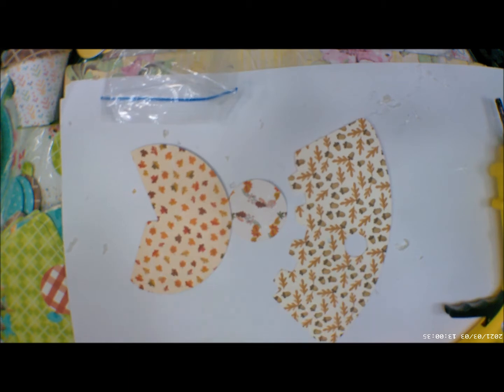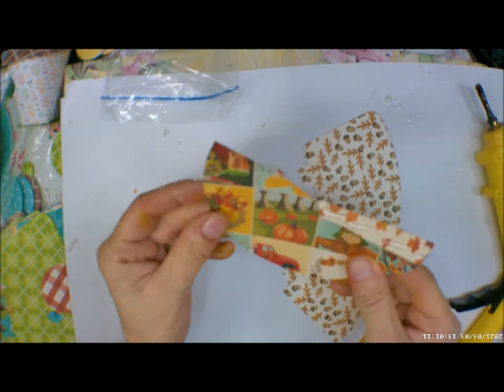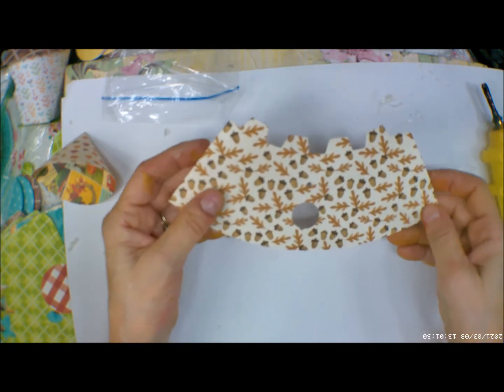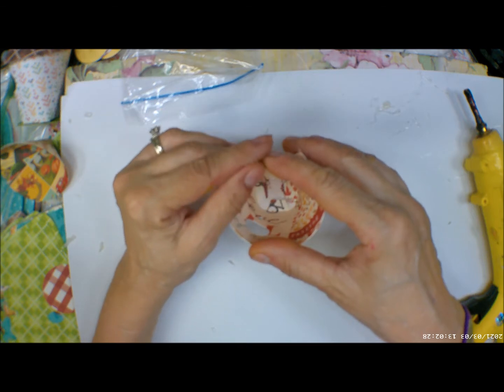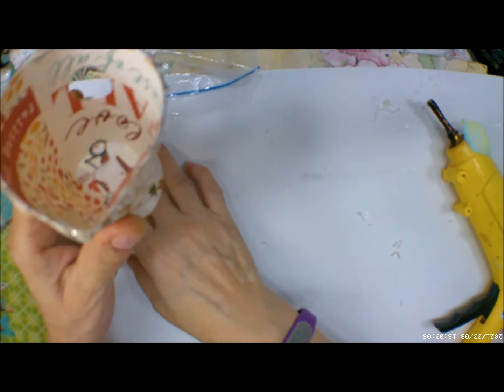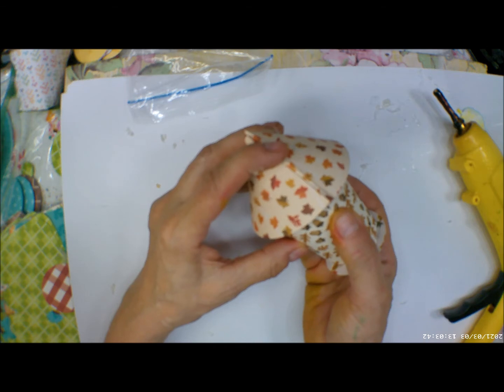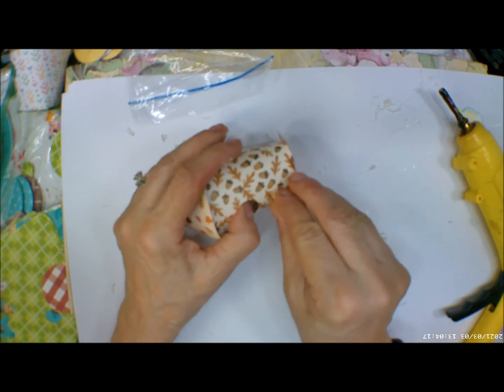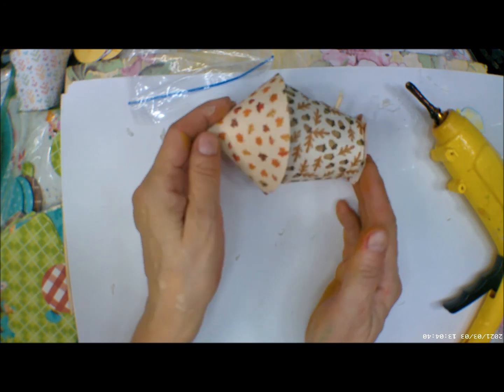Spellbinders steel rule bird house die - assembly instructions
COPPA - video audience is intended 18 years old
Cove Crafters  in coordination with Shepherd's Cove Hospice